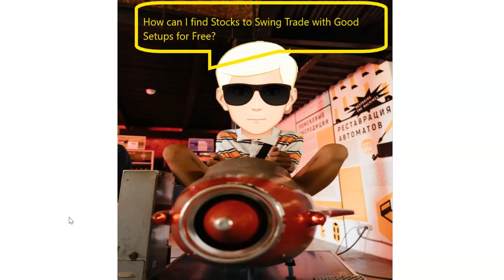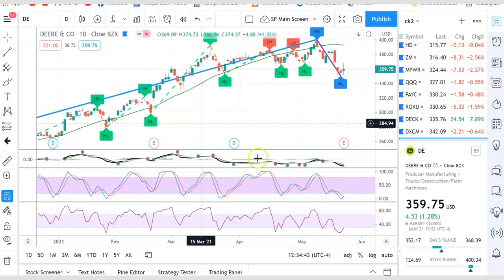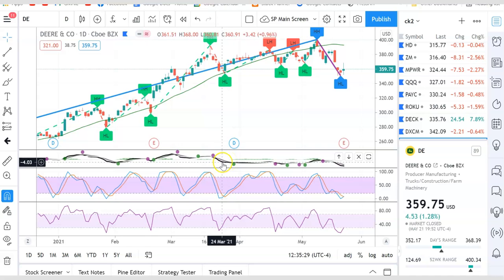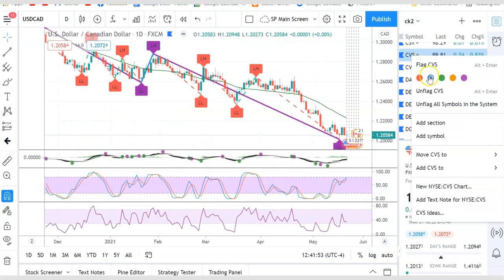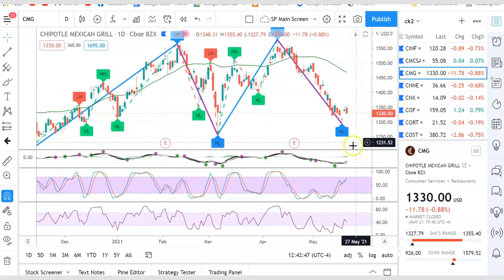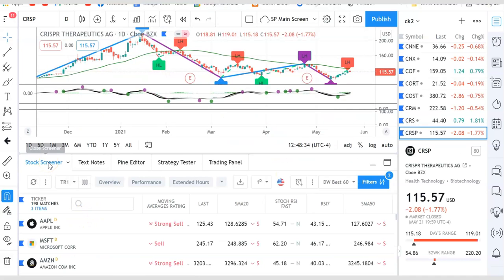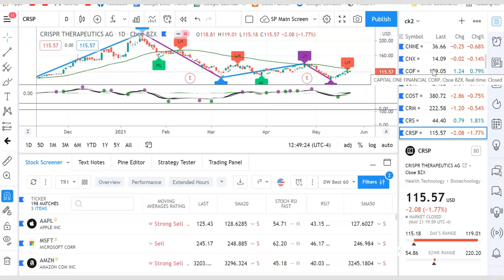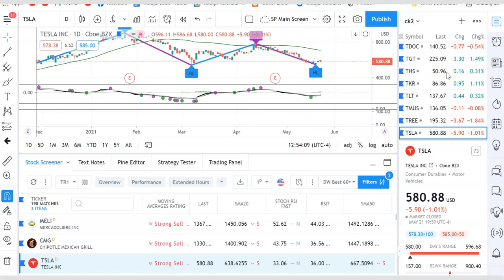Finding Good Stocks with Good Setups for Free using TradingView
Finding Good Stocks with Good Setups for Free using TradingView.  Lots of free indicators to use in your trading system and you can use the free scanner too.